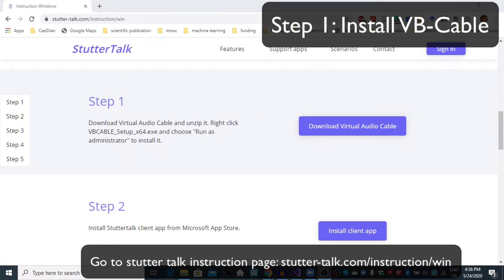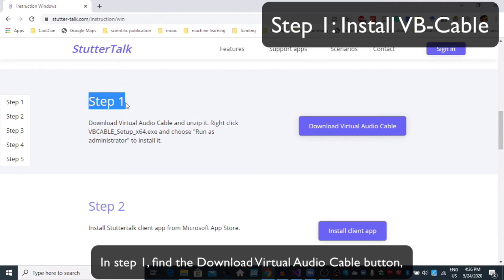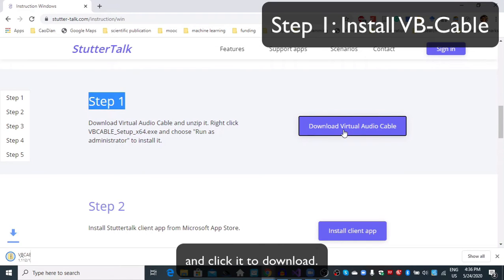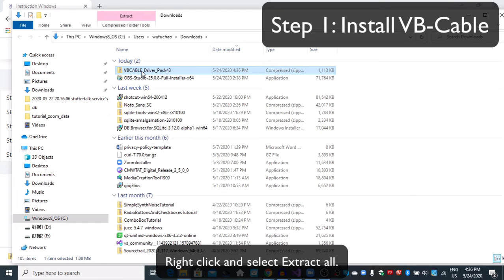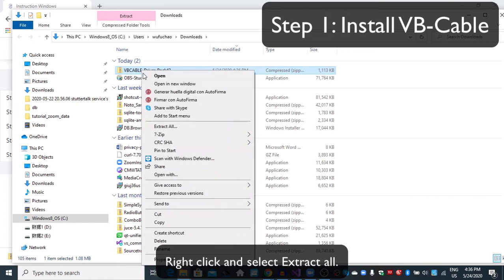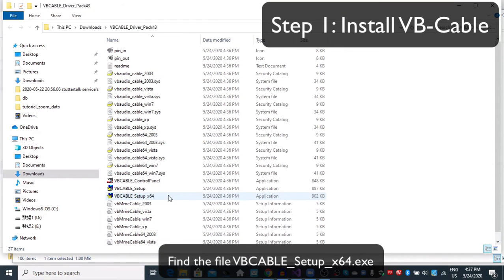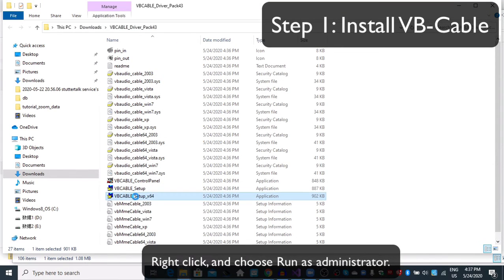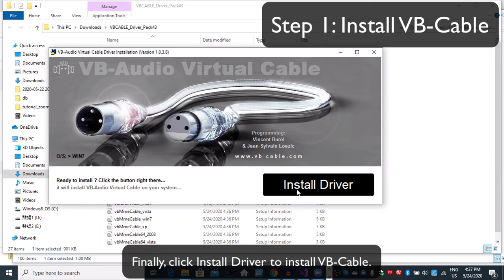Step 1: Install VB Cable. StutterTalk tutorial Windows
Tutorial for StutterTalk client app configuration, step 1, install VB Cable

Stutter talk is a speech assistant AAC app for speech disorders. You can connect it with chat apps such as Zoom, Google Meet, Skype, Slack, Facetime, Microsoft Teams.
You type with text, it synthesizes it into voice and transfers to meeting participants.
Text-to-Speech conversation is available in multiple languages - English, French, Spanish, and Mandarin Chinese.